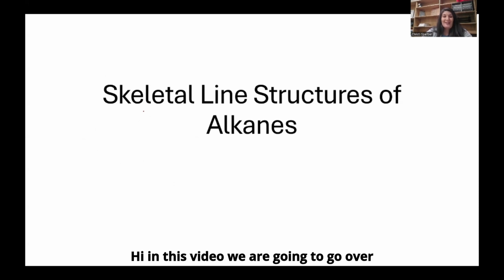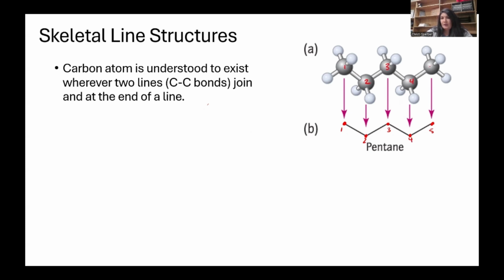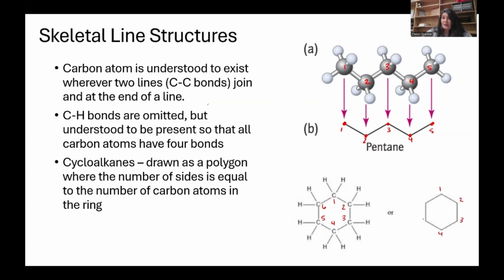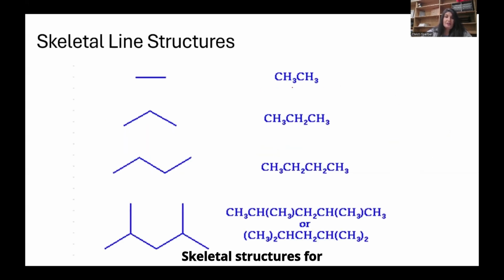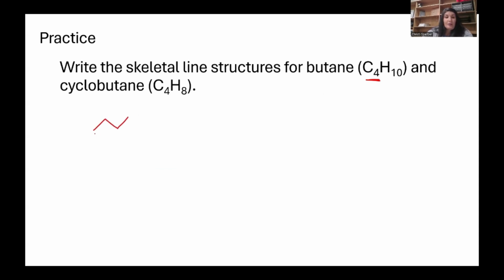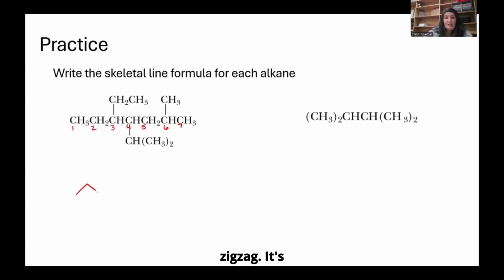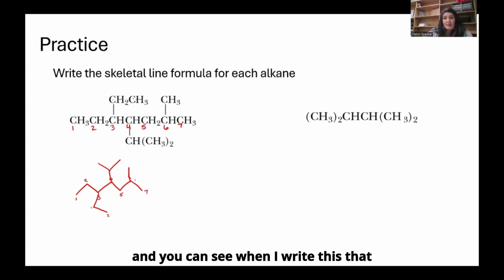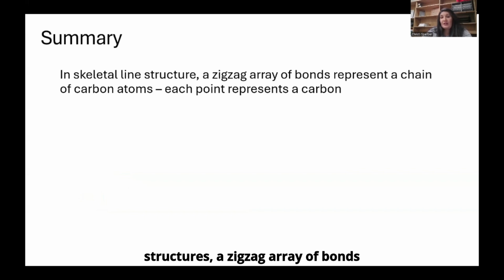Ch. 10: Skeletal Line Structures of Alkanes